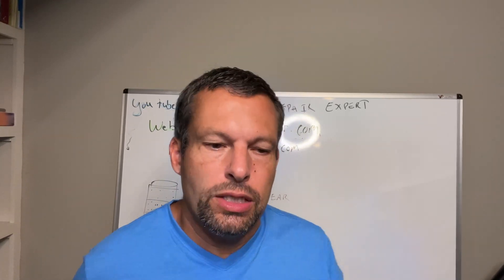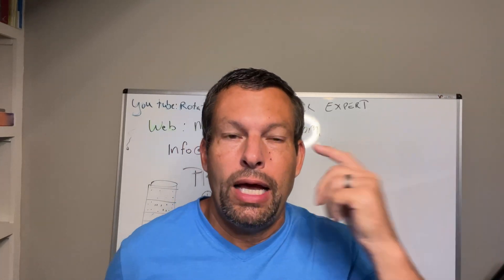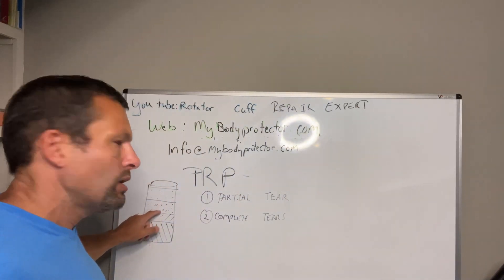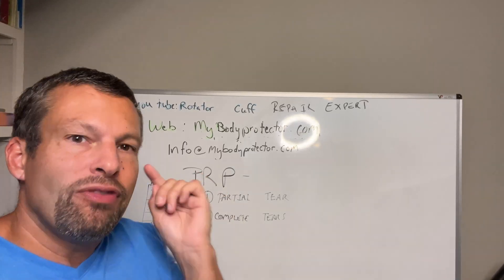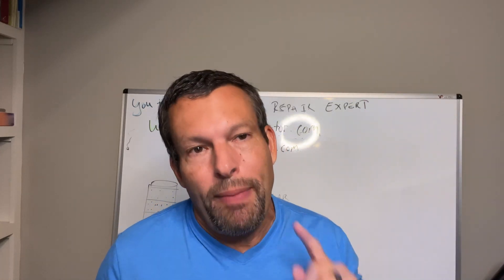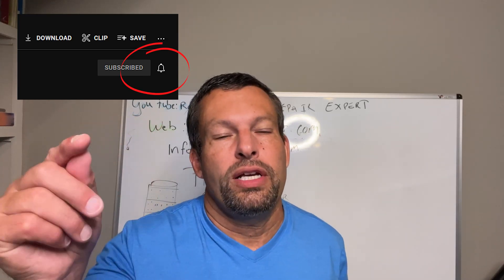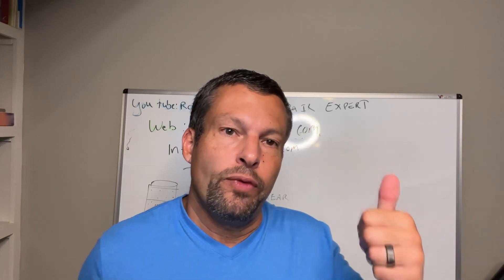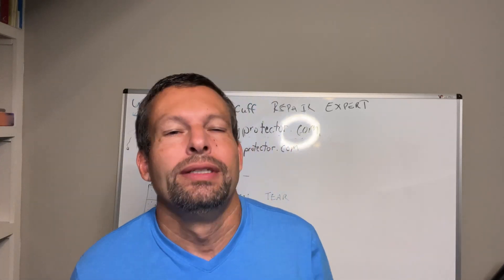Can PRP- Plasma Help Heal Rotator Cuff Tears?